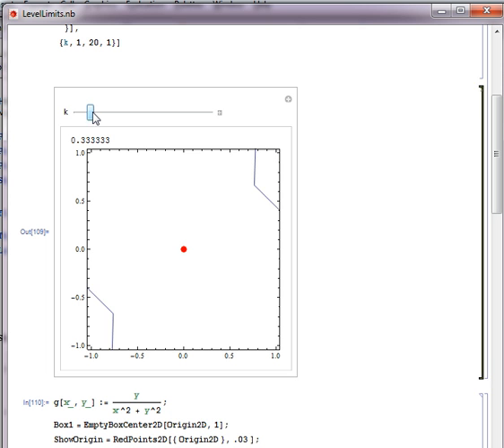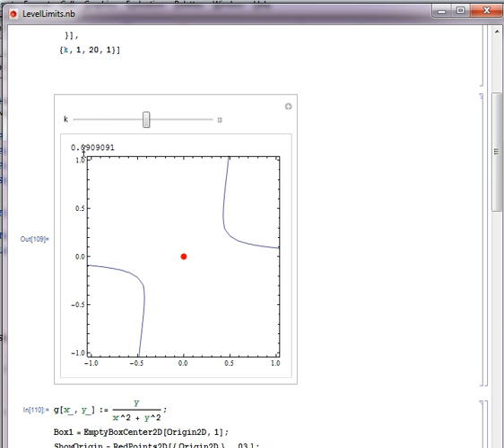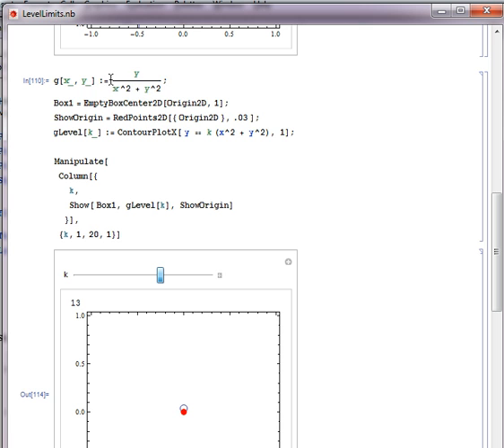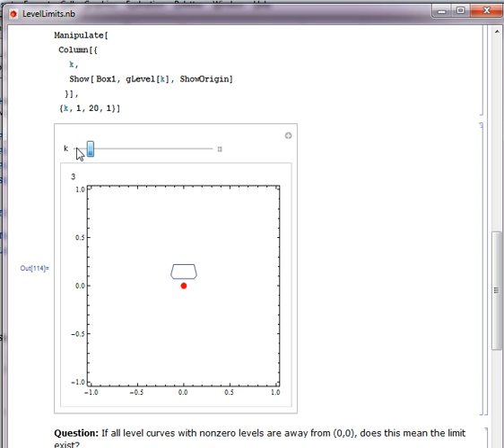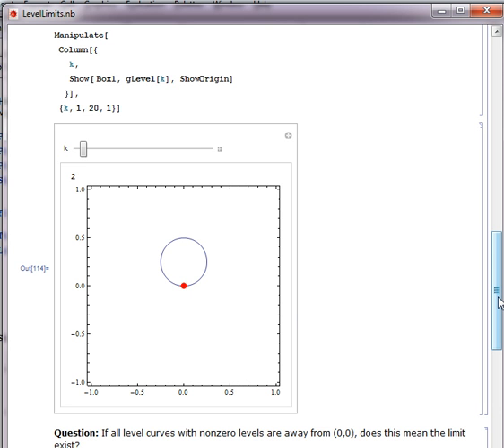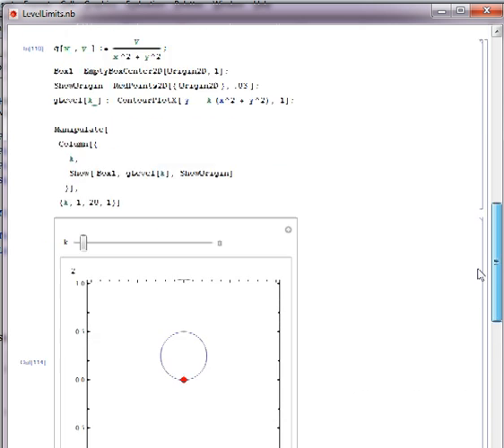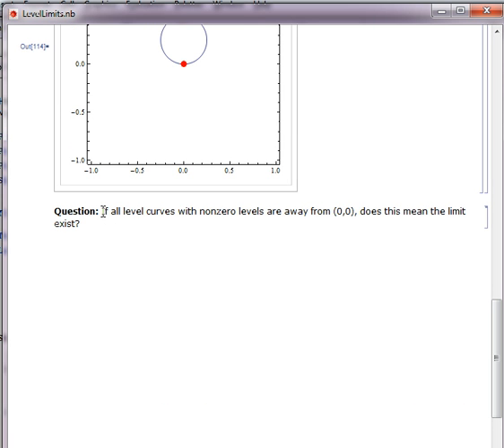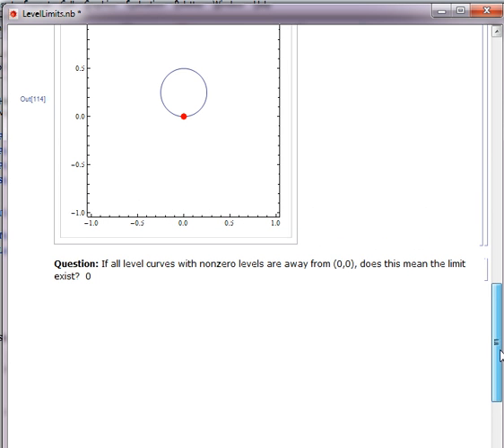Level Curves and Limits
Limits and Level Curves